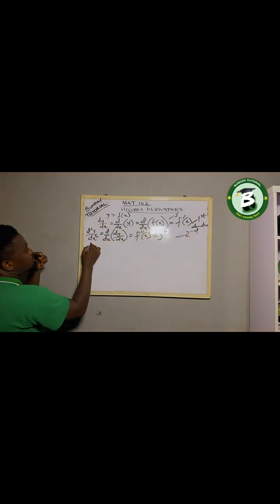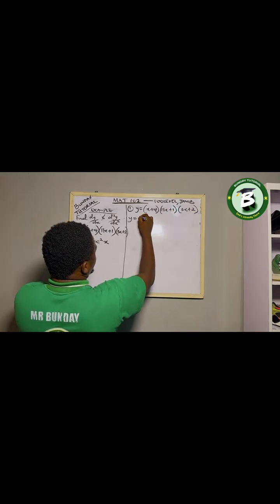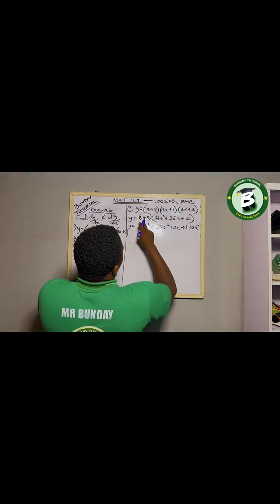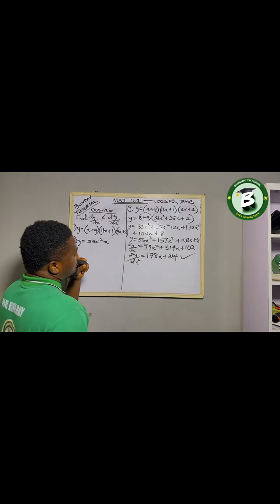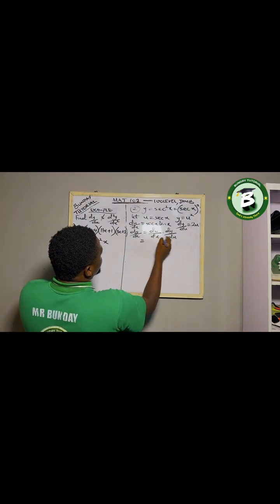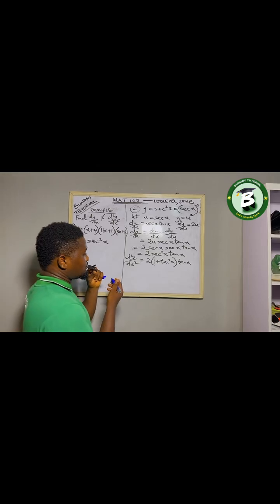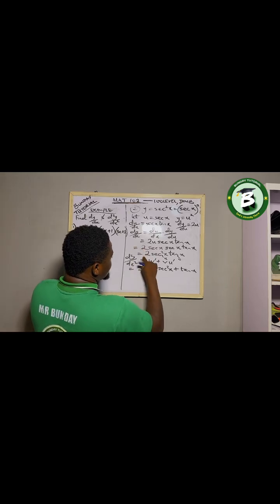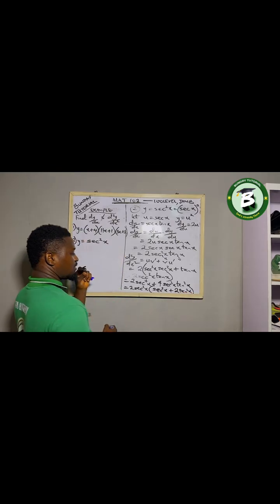MAT 102 - Higher Derivatives | Methods of Differentiation